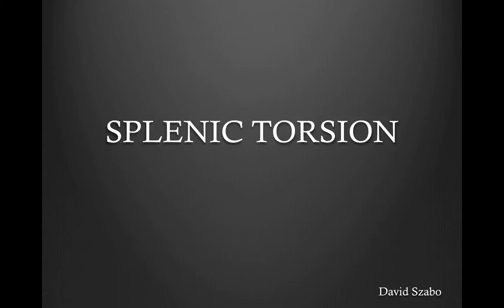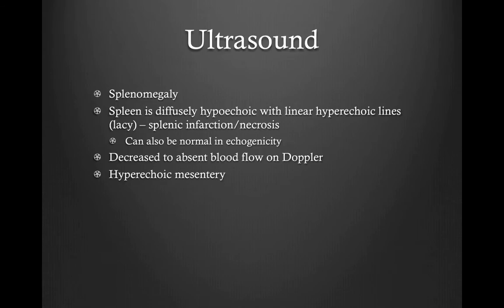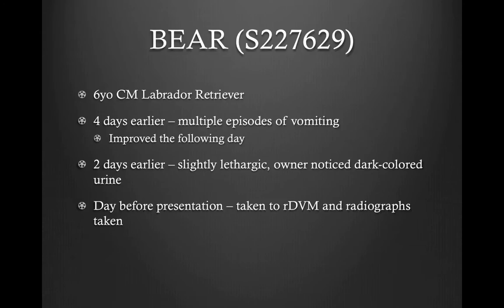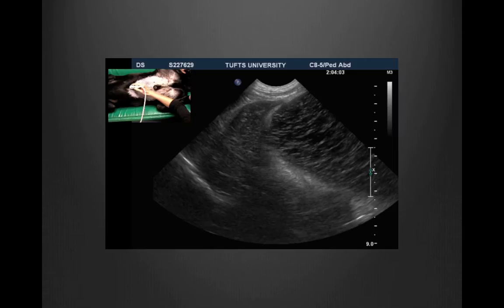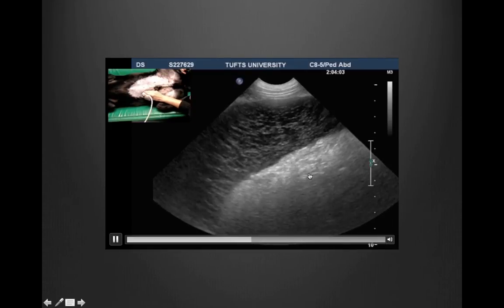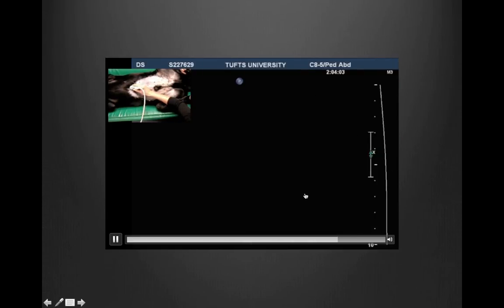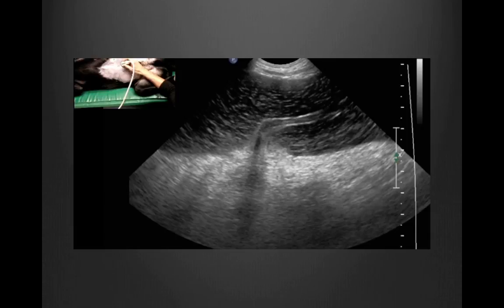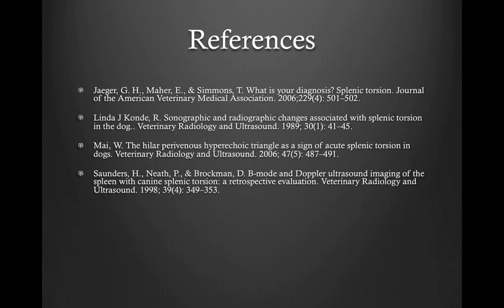Real Life Cases - Splenic Torsion